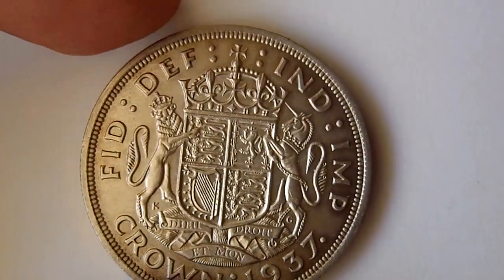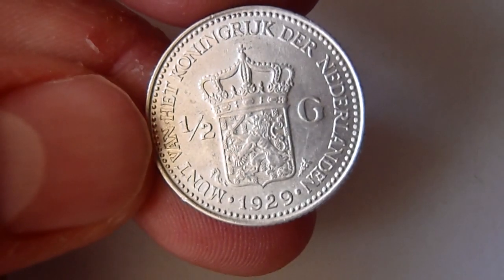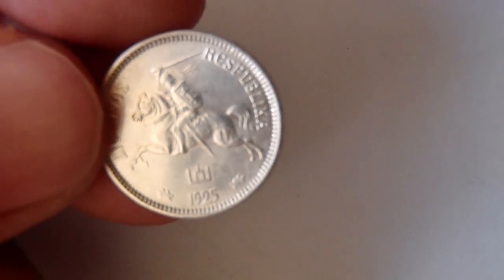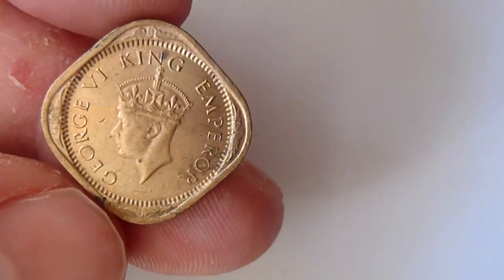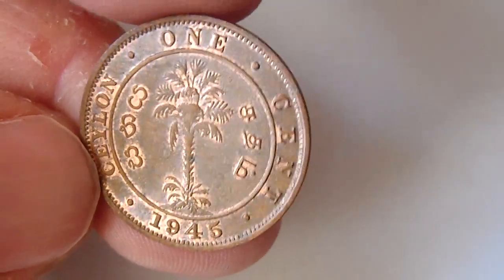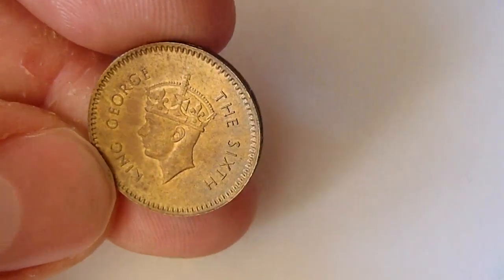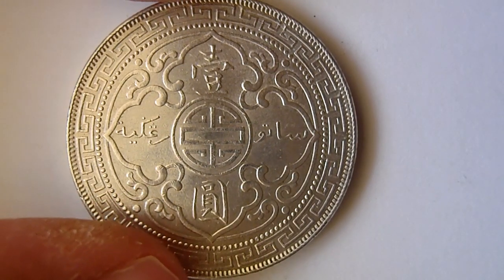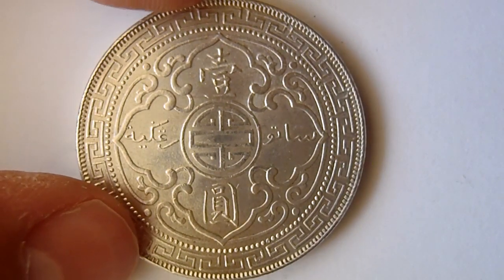my coin collection - new coins 11 june 2011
nice britain trade dollar